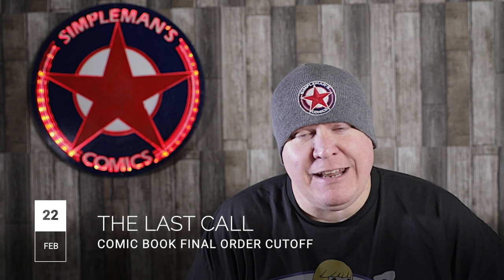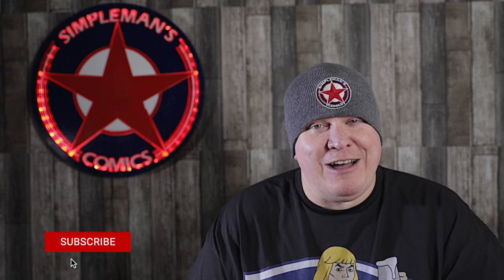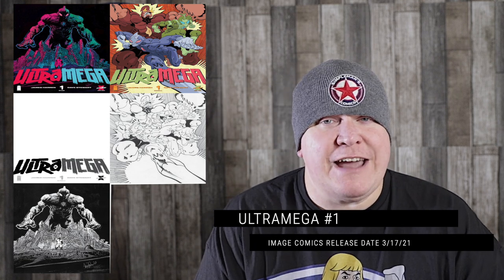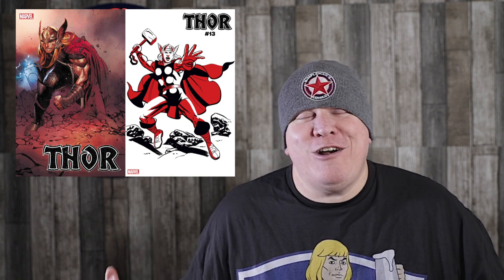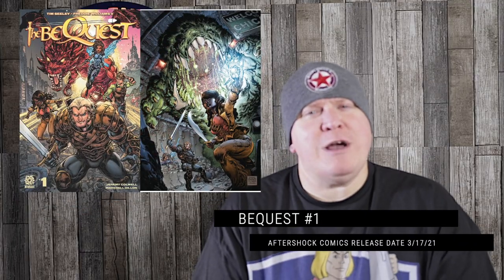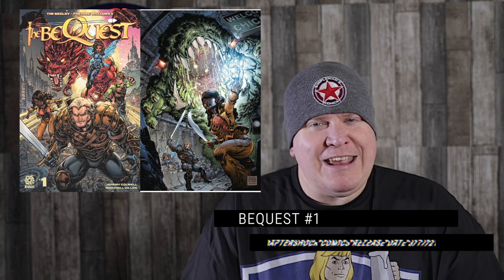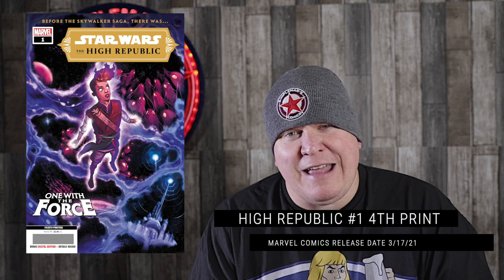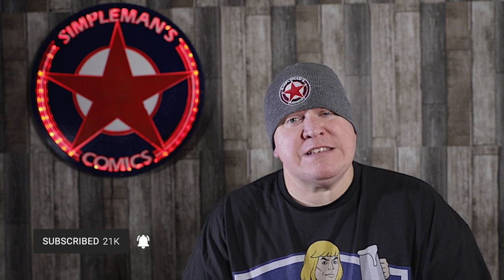Best Comic Books for Final Order Cut off 2/22/21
The comics discussed in this video have their final call for you to preorder from your local comic shop by the Monday due date listed. For comic books and graphic novels, this date is the Final Order Cutoff (FOC) Date, meaning the date retailers must submit their final orders before publishers set their print runs. You may still order these items past this due date, but availability may be limited. Please check with your retailer for ordering deadlines and additional information